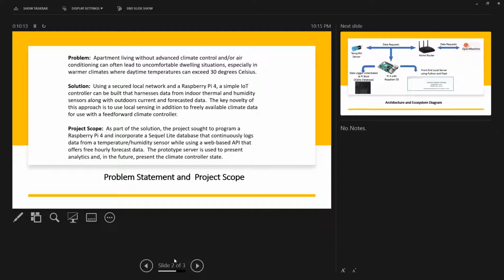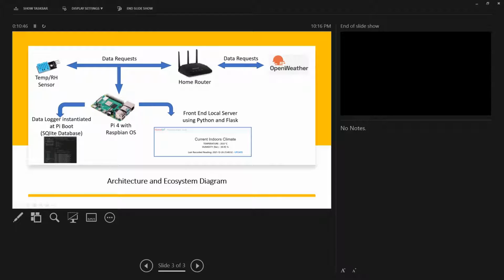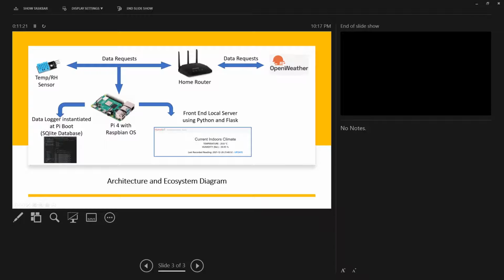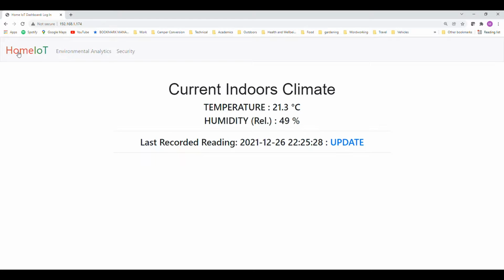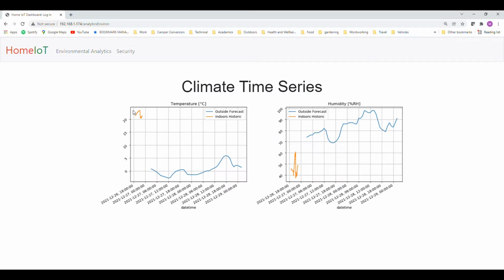HomeIoT Project Video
Home IoT Implementation review for a climate control system